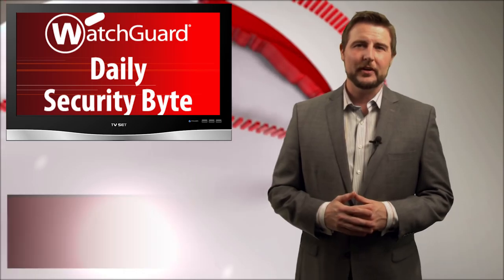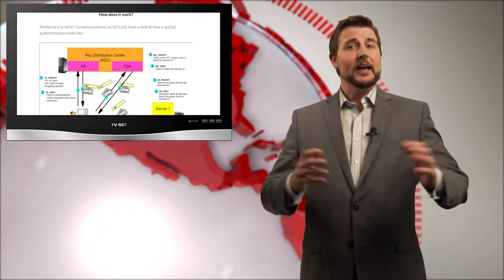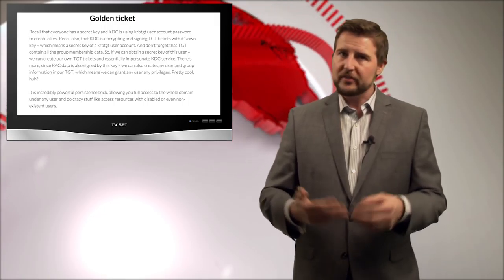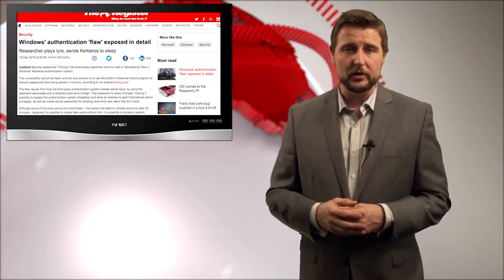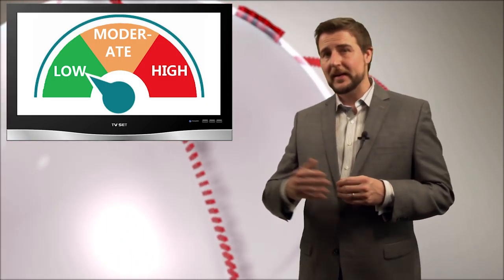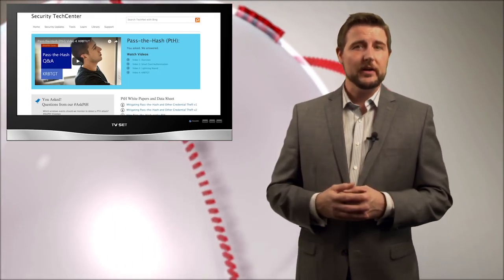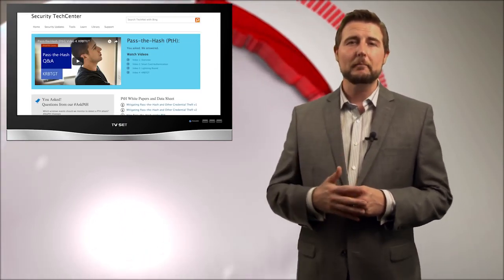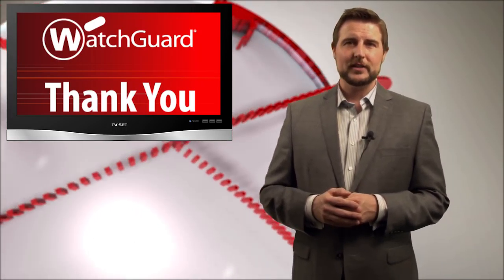Devastating Kerberos Flaws? - Daily Security Byte EP. 193